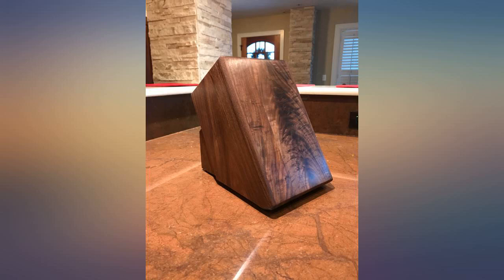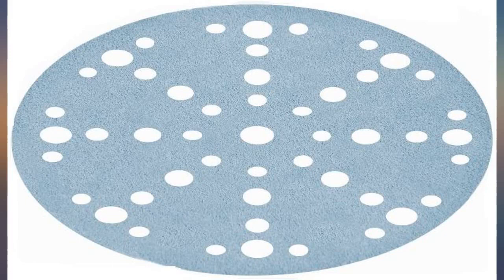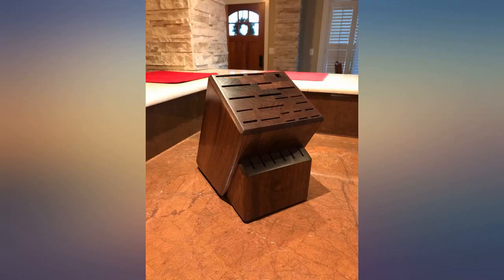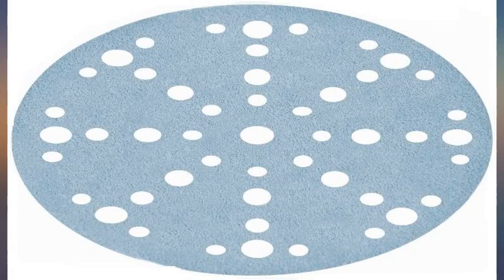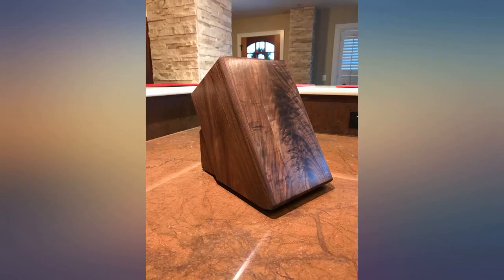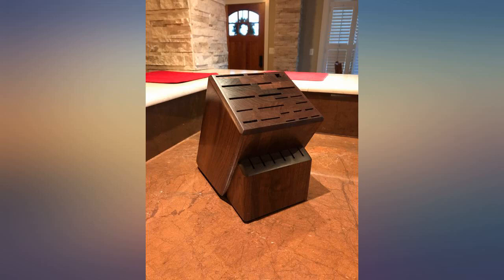Festool 575174 800 Grit Granat for 6" Sander, 50 Piece review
Festool 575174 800 Grit Granat for 6" Sander, 50 Piece

Main Features:
- Multi-Jetstream 2
- Longer Lasting, Premium Quality
- High Performance leading to excellent surface quality